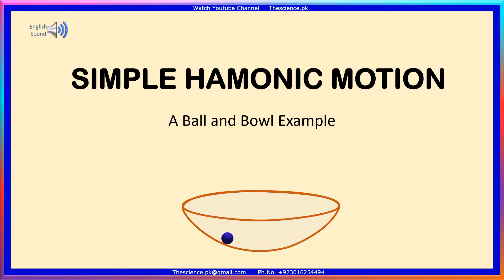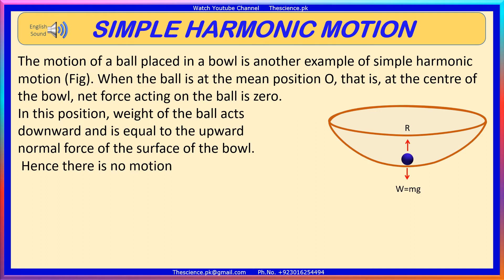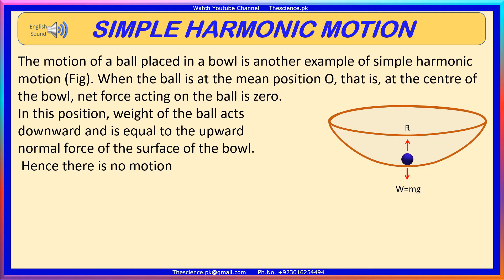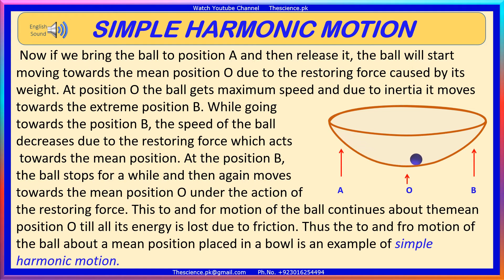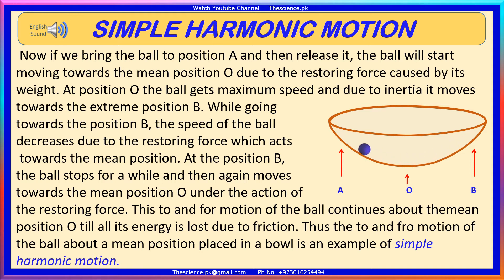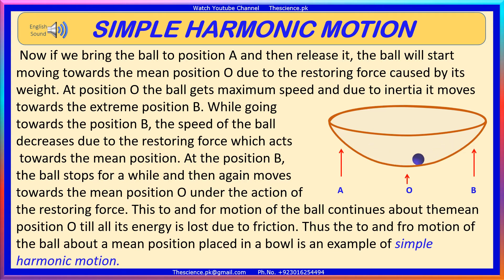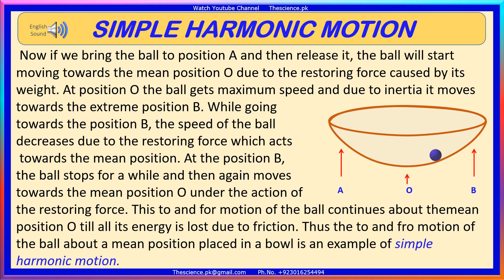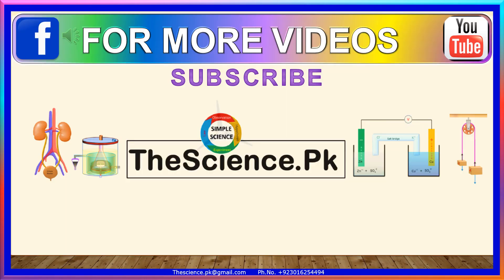10.3 Ball and Bowl Simple Harmonic Motion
Secondary School Science
Watch For Conceptual Learning